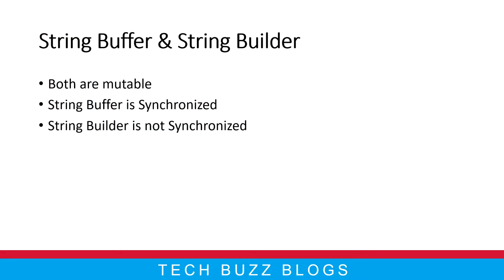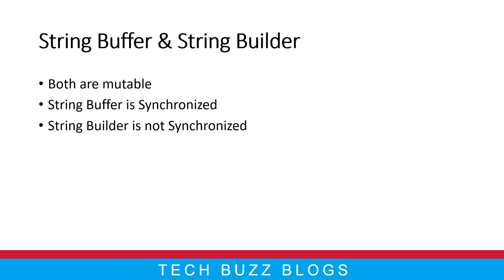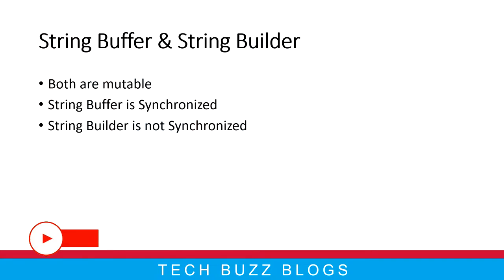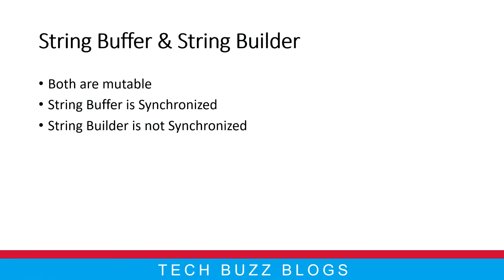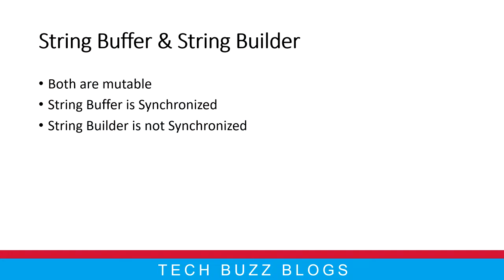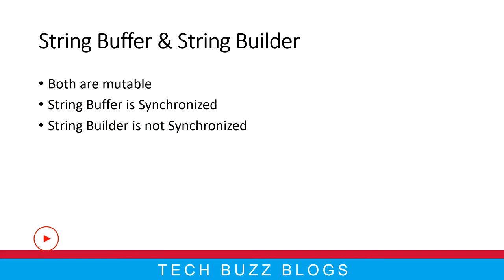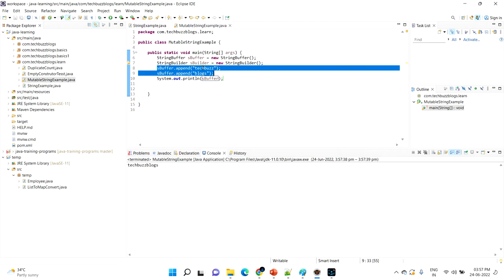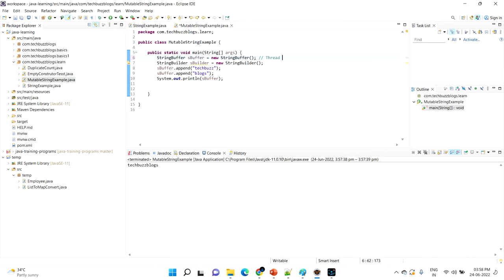Java - StringBuffer and StringBuilder | TECH BUZZ BLOGS